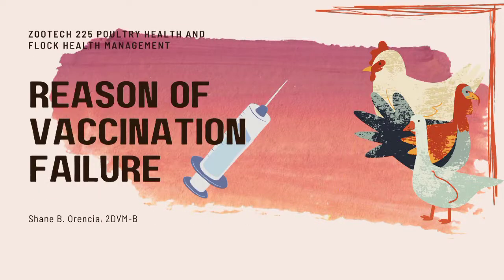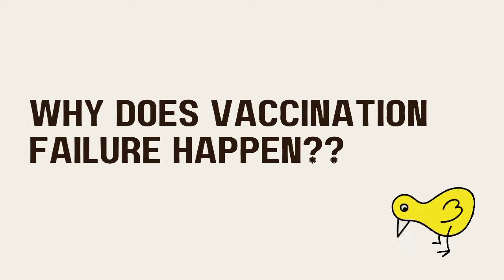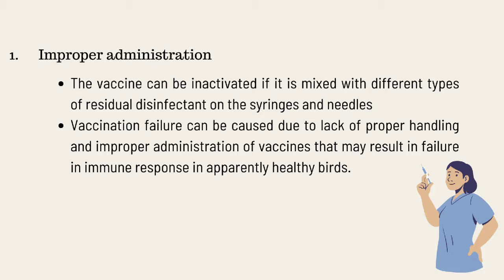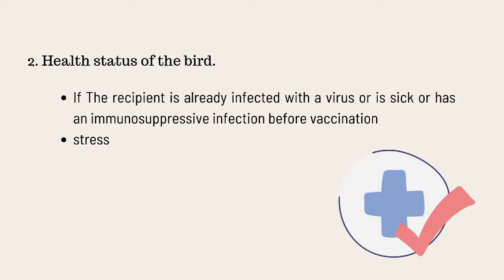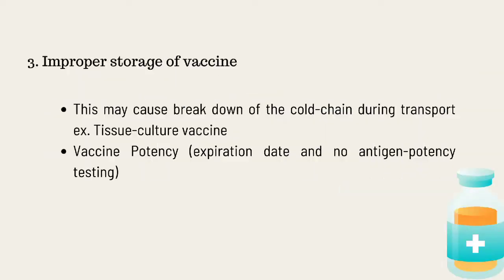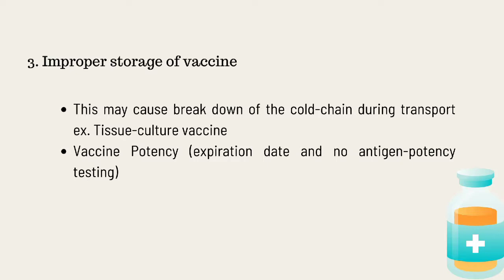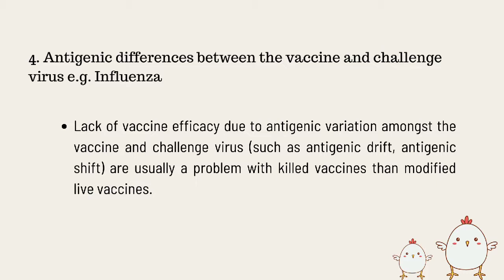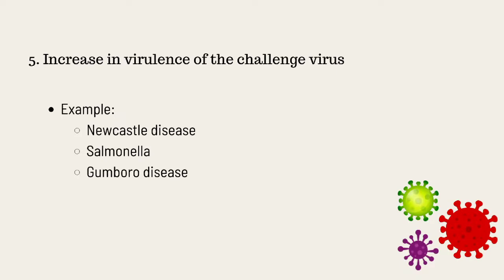POULTRY 1 | Reasons of Vaccination Failure | Module 23.11 (Student Output)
In this video, Ms. Shane B. Orencia, a 2-DVM-B student, explains the major reasons why vaccination failure happens.